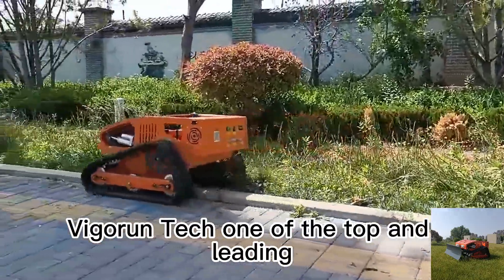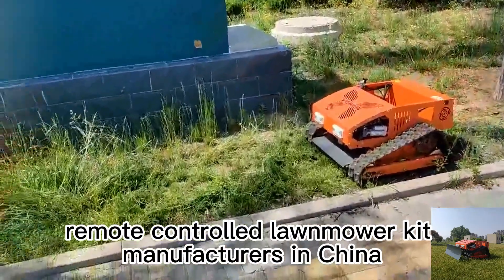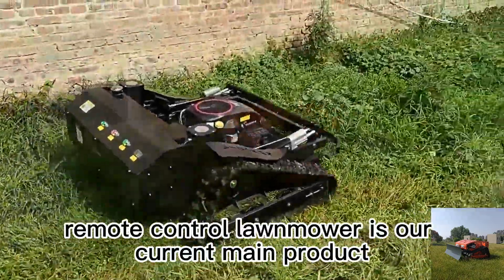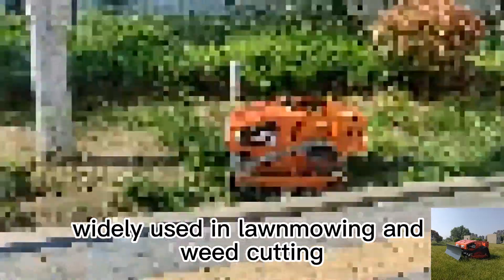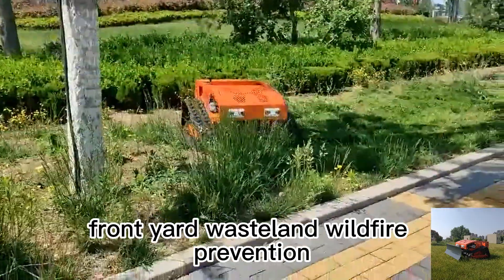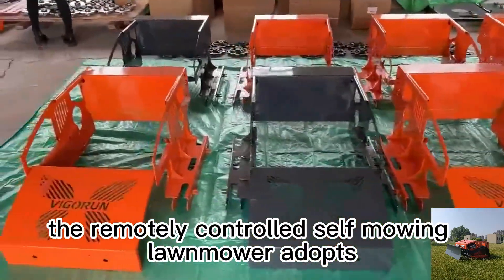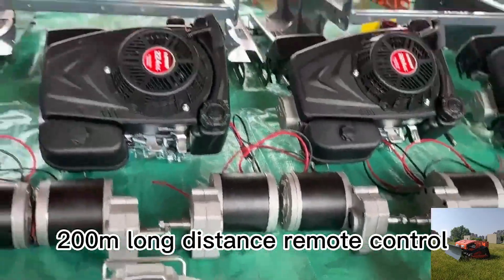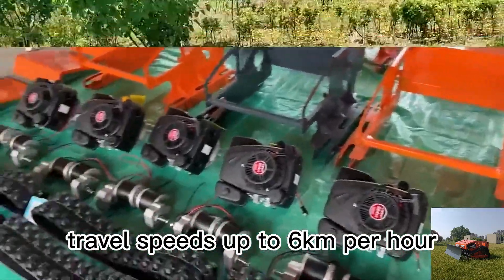550mm ịcha obosara ala ume oriri nke onwe onye na-ebunye generator cordless mkpọda mowing igwe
550mm ịcha obosara ala ume oriri nke onwe onye na-ebunye generator cordless mkpọda mowing igwe

Robot a na-achịkwa n'ime ime maka ahihia abụghị naanị ike, kamakwa ọ bara uru ma na-adịgide adịgide. Anyị na-aṅa ntị na ịdị mma na ntụkwasị obi nke ngwaahịa anyị iji hụ na robot nwere ike na-agba ọsọ ogologo oge ma nye gị ihe ngwọta na-adịgide adịgide. N'otu oge ahụ, robot anyị na-anakwere sistemu ngwakọ ike abụọ nke mmanụ ụgbọala, nke na-azọpụta ike ma bụrụ enyi na gburugburu ebe obibi, na-eweta uru na ahịhịa gị na gburugburu ebe obibi.

Mee oriri anya gị na mpụta mara mma na nke ọgbara ọhụrụ nke Vigorun Tech Remote Control Lawn Mower. Ọdịdị ya a nụchara anụcha na-egosiputa ngwakọta zuru oke nke ihe ịchọ mma na ihe bara uru. Ka ị na-agbasi mbọ ike na-emegharị mower a n'ofe mbara ụlọ gị, nhazi ya mara mma ga-eme nkwupụta, na-ahapụ ndị agbata obi gị anyaụfụ maka uto gị na-enweghị atụ.

Site na ọtụtụ afọ nke teknụzụ zuru oke, Vigorun Tech Remote Control Lawn Mower na-anya ọkwa ntozu nke na-ekwe nkwa ịrụ ọrụ na-enweghị atụ. Ejiri mgbawa nwere ọgụgụ isi, ọ na-aga n'ihu na-enyocha igwe ọkụ eletrik na ọnọdụ okpomọkụ, na-eme ka ọ rụọ ọrụ nke ọma ma na-egbochi mmebi ọ bụla nwere ike ime. Jide n'aka na onye na-akpụ ahịhịa gị ga-arụpụta nsonaazụ pụrụ iche mgbe niile.

Ụdị: VTC550-90 / VTC800-160 / VTW550-90
Ogologo oge: 550mm / 800mm / 550mm
Ọsọ ije: 0-4km / h; 0-4km / h; 0-6km/h
Ọkwa ọrụ: 0-50°/0-60°/0-40°
Ogologo Ịchacha Agbanwe: 10 ~ 150mm / 10 ~ 180mm / 2.5 / 4.5 / 6.5 / 8.5cm
Mkpochapụ ala: 20mm
Oke njikwa anya: 200m

Injin
Ụdị mmanụ ụgbọala: mmanụ ụgbọala
Brand: Loncin
Ike / Mgbapụta: 9Hp / 224cc; 16Hp / 452cc; 9Hp / 224cc
Ụdị Engine: Single cylinder, strok anọ
Ụzọ mmalite: Igwe ọkụ eletrik
Ọkọlọtọ mgbapụta: Euro 5
Mmanụ ụgbọala: 2L/7L/2L
Oge ọrụ: 2h/4h/2h

Ụgbọ ala na-eje ije
Ụdị moto: traction eletriki ahịhịa
Voltaji / ike: 24V / 1000W; 48V / 1000W; 24V 350W*4

Dynamo: 28V 1500W/28V 2000W/28V 1500W
Batrị: 24V 12Ah/48V 12Ah/24V 12Ah
Ibu igwe: 160kg / 280kg / 90kg

Igwe mmanụ ụgbọala na-eje ije 0 ~ 6Km/H Ịcha Elu 1-18 cm na-edozigharị R/C Lawn Mower
15HP Loncin 452CC Gasoline Engine ji aka ya rụọ ọrụ Dynamo Remote Control Commercial Lawn Mower
Mmanụ ụgbọala nwere ike idozi ịdị elu agụba site n'iwepụ onwe ya Dynamo Remote Control Slope Grass Cutter
Ngwakọ niile Terrain 550mm mbelata obosara Electric Start Remote Worked Weed Trimmer
4 Stroke petrol Engine Electric moto na-anya redio na-achịkwa ahịhịa ahịhịa